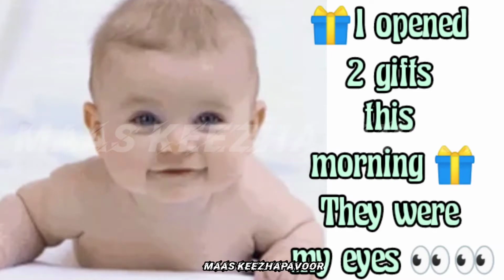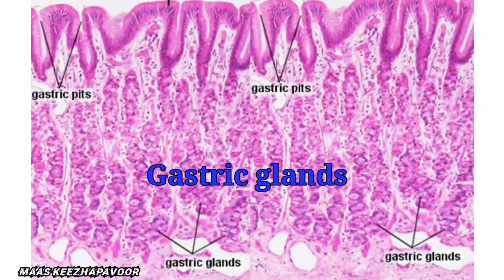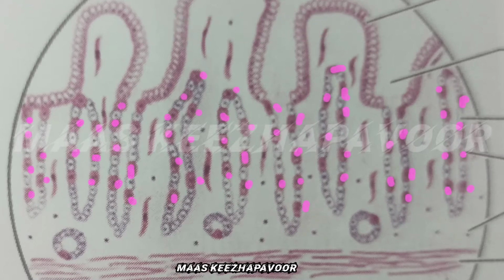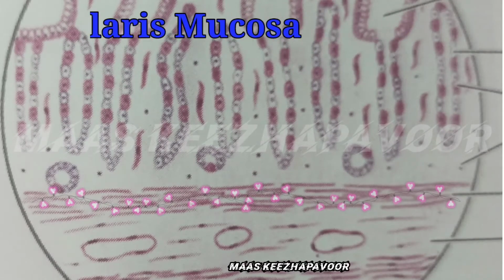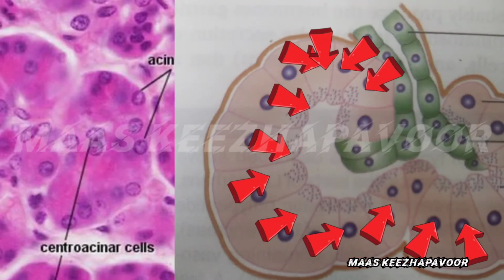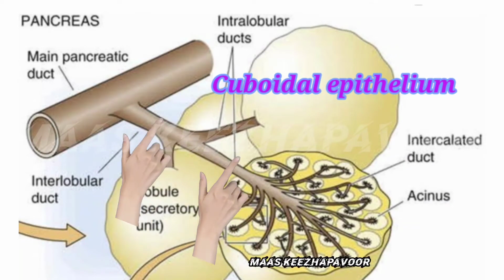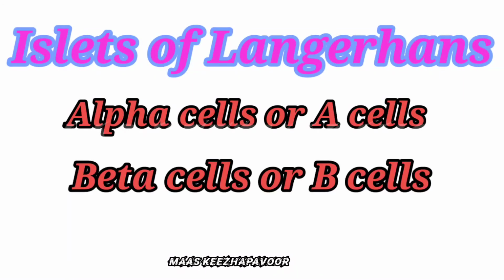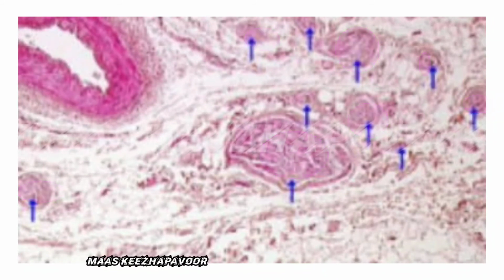Histology of body of stomach || Histology of pancreas || animated video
The histology of body of stmach has been explained layer by layer. the exocrine and endocrine parts of pancreas is well explained try to differentiate the histological structure of parotid gland and pancreas. Both are made up of serous asini but you can observe islets of Langerhans only in the pancreas.